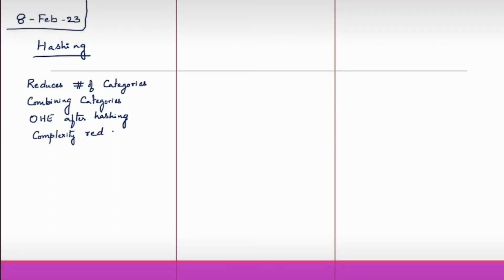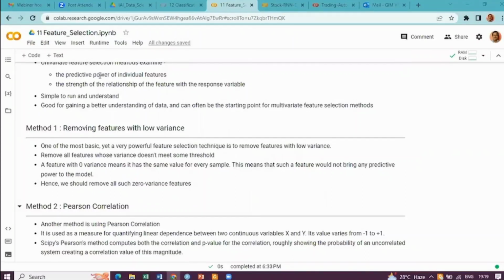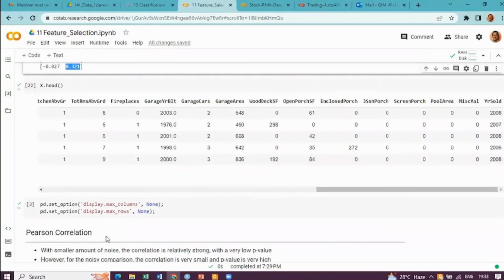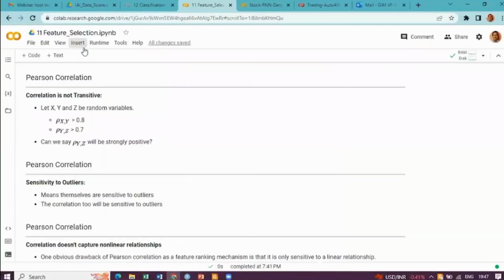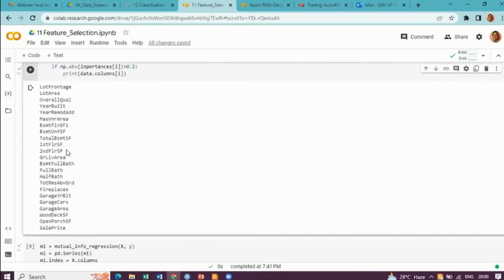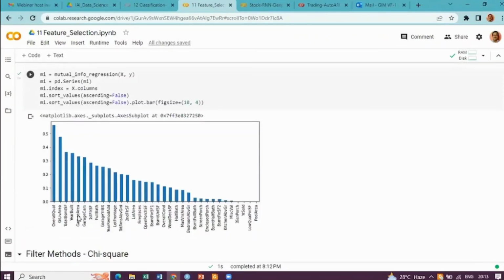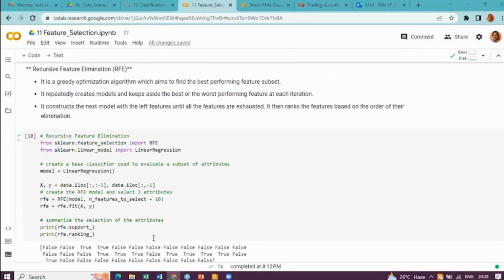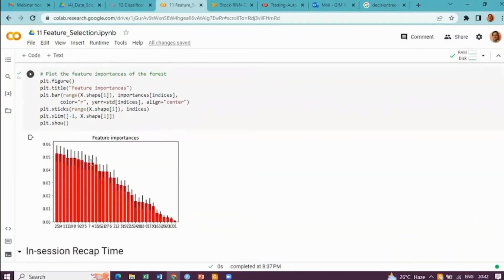Mastering Data Science: Lecture 17 - Foundations for Success